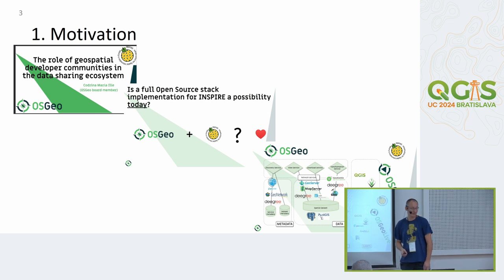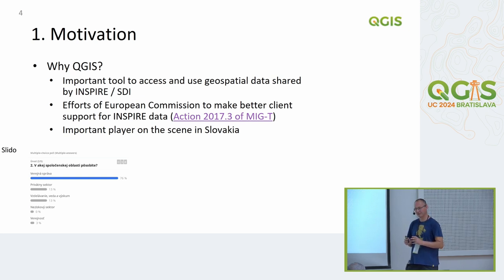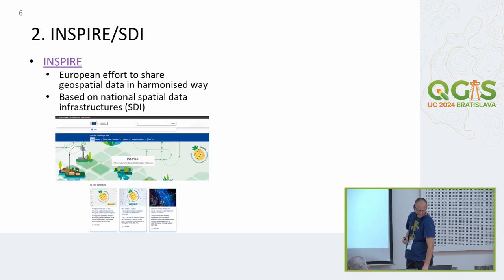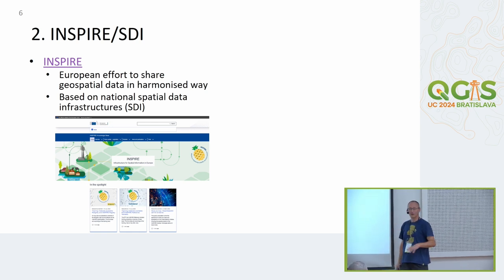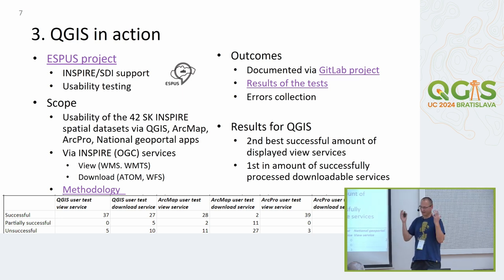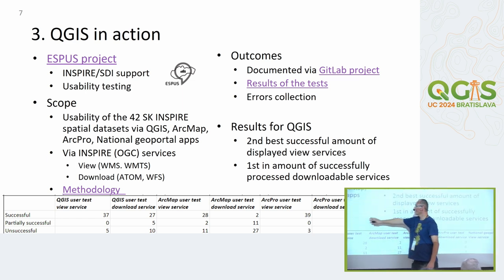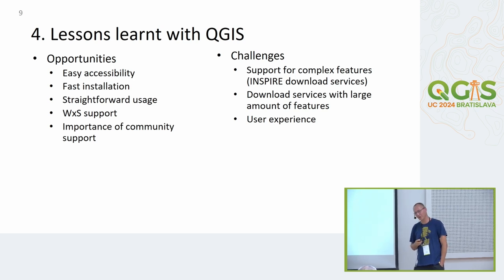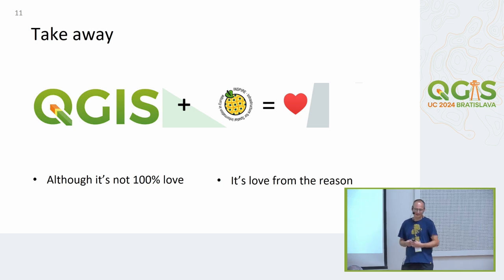UC 2024: QGIS & INSPIRE/SDI (Martin Tuchyna)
In order to increase the availability and re-use of spatial data from the public sector, InfraStructure for sPatial InfoRmation in Europe (INSPIRE) has been established in 2007. This infrastructure is based on wide range of national spatial data infrastructures (SDI), like the one established in Slovakia. Standard spatial data infrastructure is built around the spatial data, made available via network services and documented by metadata. There are also non technical components, mainly represented by data sharing conditions (licensing), monitoring of the infrastructure and governance (coordination). GIS software plays core role in establishment, maintenance and further development of such infrastructures. QGIS belongs among the main desktop GIS software solutions also in Slovakia. There has been significant effort also towards the support for INSPIRE on EU level, whilst still some challenges remains in order to fully utilise the potential of SDIs. As QGIS represents community product, capacity and involvement plays crucial role also on national level. This talk will share QGIS related experience from national INSPIRE/SDI coordinator perspective and will try to challenge what might/could be the bright future for QGIS in connection to the data sharing practice.